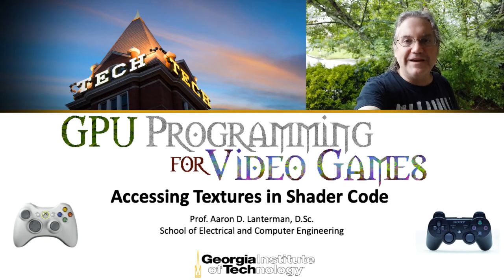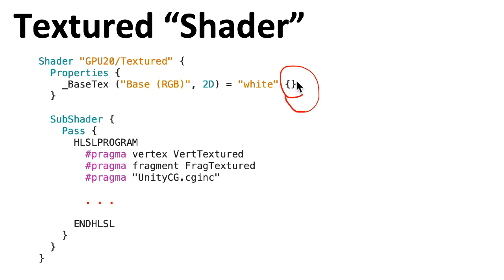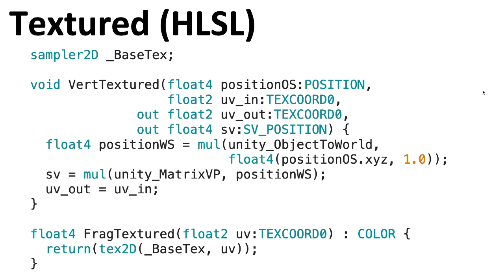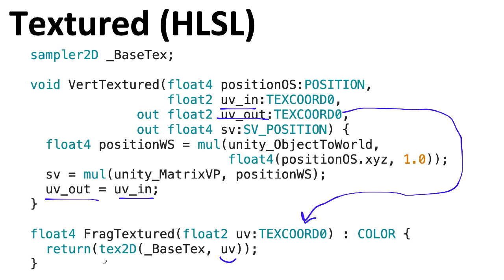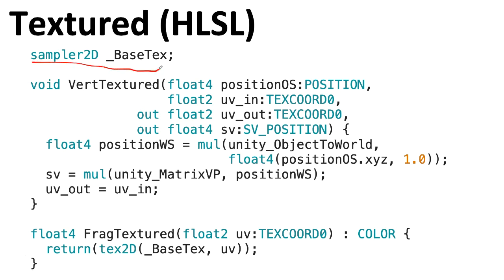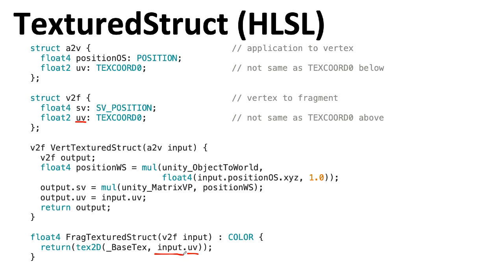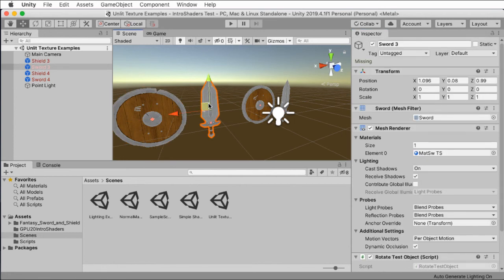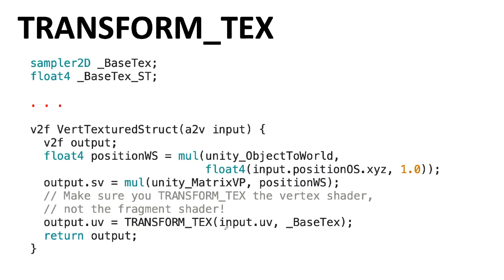GPU Lecture 21: Accessing Textures in Shader Code (GPU Programming for Video Games, 2020-2023)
CORRECTION: The line of code with "UnityCG.cginc" at 0:15 should have include instead of pragma; this is magically fixed at 11:56.

This is the 21st lecture of the Summer 2020 offering of GPU Programming for Video Games at Georgia Tech. Tech ran all courses in a "distance learning" format this semester because of the Coronavirus. Since I was going to be recording these lectures anyway, I figured I'd stick them on youtube in case other folks find them useful. I also reused this lecture in later semesters.

0:00 -- Introduction
2:04 -- Texture coordinates
7:07 -- Sampler declaration
7:51 -- Structs
10:10 -- Demo
11:07 -- Texture scaling & offsets